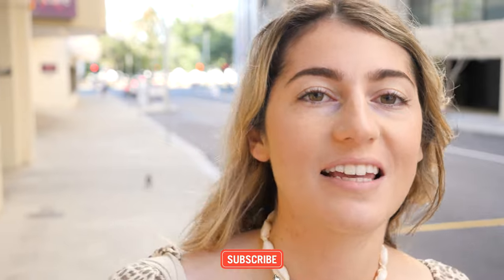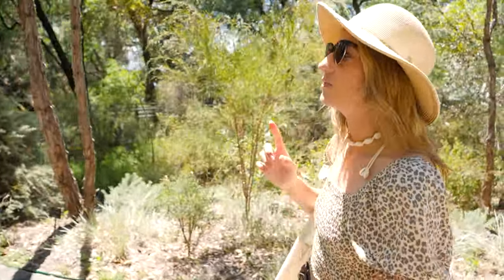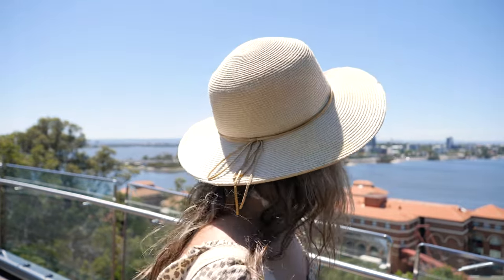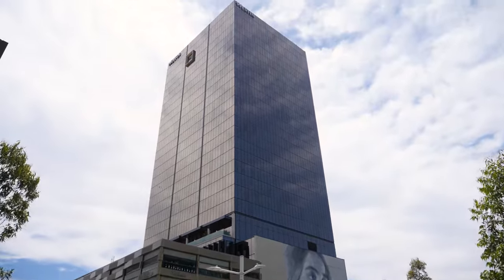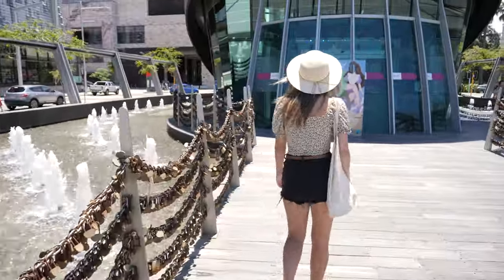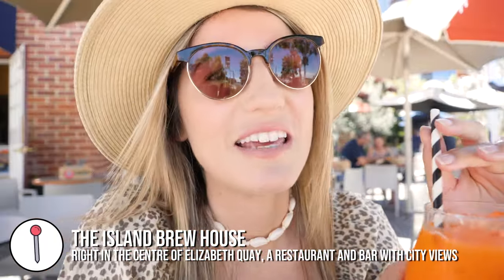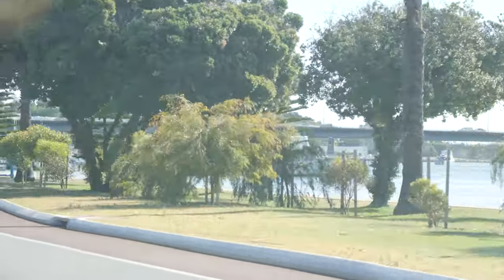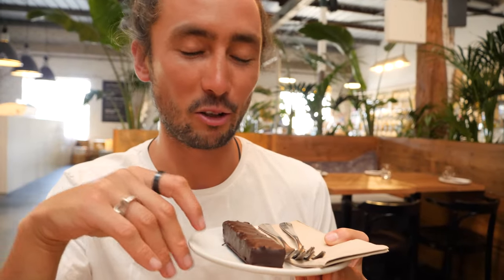This is PERTH?! First Impressions of Perth Vlog | Western Australia Travel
We're in the city of Perth! It's our first time in the capital of Western Australia and over our first few days, we share our initial impressions.

Skip ahead here 👇
0:00 Mercure Hotel and Parking
0:32 Kings Park
2:51 Treetop Walk and Wavy Bridge!
5:16 DNA Tower
6:03 South Perth Park
6:57 CBD and Weekend Parking
7:40 Murray St Mall
8:36 London Court
10:21 Elizabeth Quay
12:54 The Island Brew House
13:25 Applecross and Jacarandas
13:54 Scarborough Sunset Markets
15:19 Mother Vegan Restaurant
17:34 Perth So Far...

CAMERA GEAR
GH5 Panasonic Lumix
Leica 12-60mm O.I.S. Zoom Lens
GX9 Panasonic Lumix
Lumix G O.I.S. 100-300mm Telephoto Lens
DJI Mavic Mini Gen1
Gimbal DJI Ronin SC
Lowe Pro Camera Bag

CAMPING
EcoFlow Delta
EcoFlow Folding Solar Panel